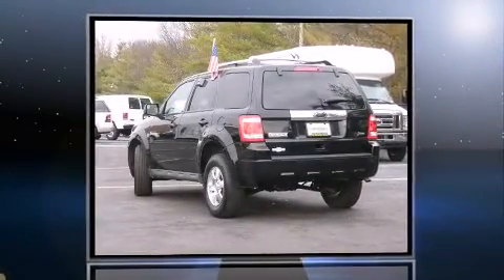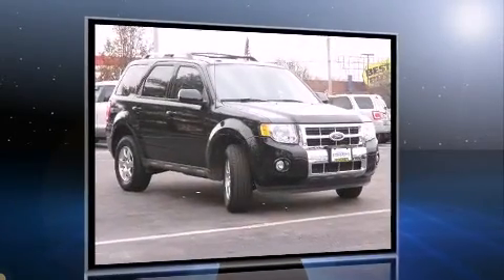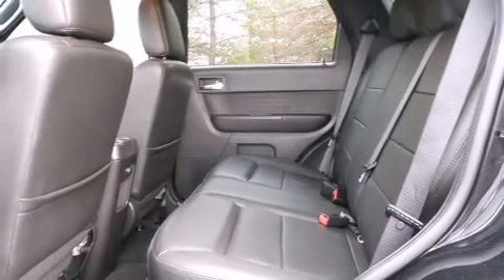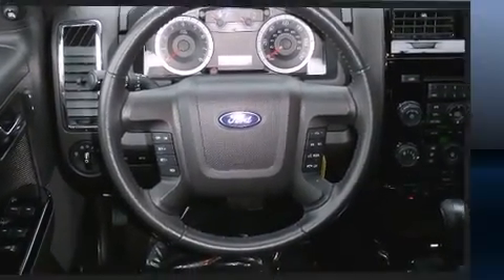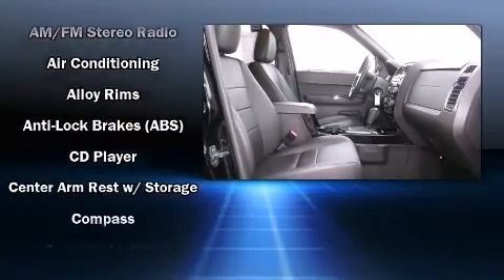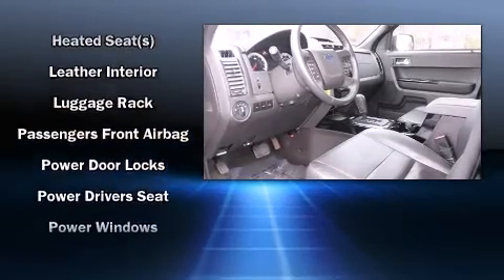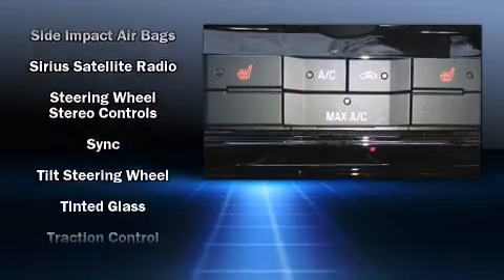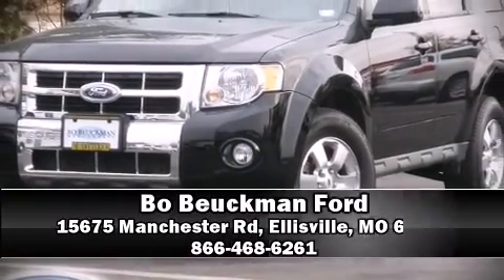2010 Ford Escape Limited 4X4 in Ellisville, MO 63011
The 2010 Ford Escape. With fewer than 35,000 miles on the odometer, this 4 door sport utility vehicle prioritizes comfort, safety and convenience. It features an automatic transmission, 4-wheel drive, and a 3 liter 6 cylinder engine. All of the following features are included: leather upholstry, power door mirrors and heated door mirrors, power windows, remote keyless entry, a roof rack, rear wipers, and cruise control. Safety equipment has been integrated throughout, including: head curtain airbags, front SIDE impact airbags, traction control, ignition disabling, and ABS brakes. Electronic stability control ensures solid grip atop the road surface, no matter how challenging the driving conditions. We'd love to show you this vehicle in person.